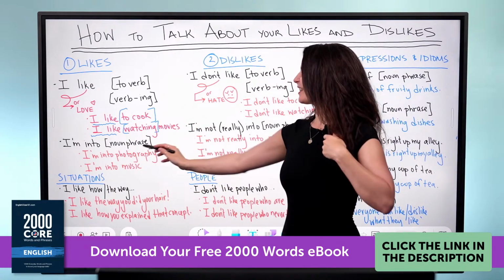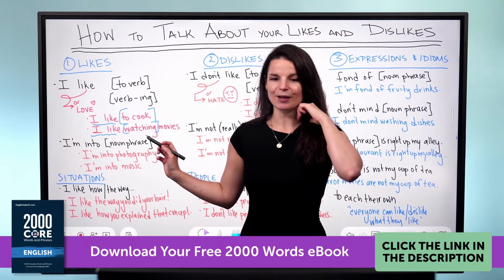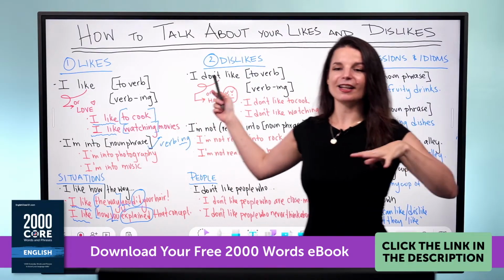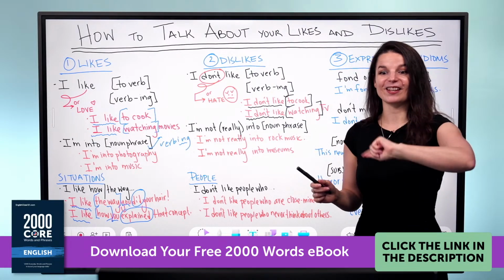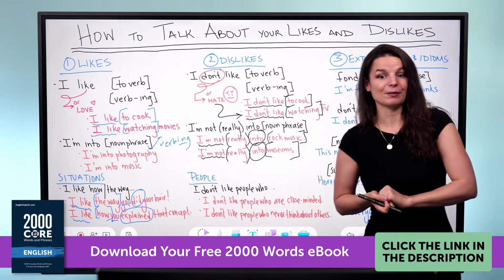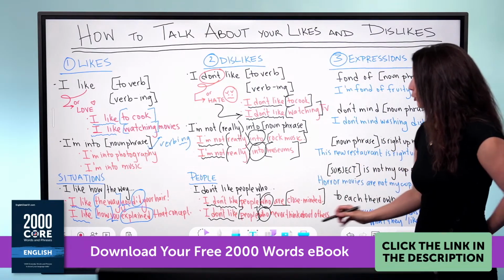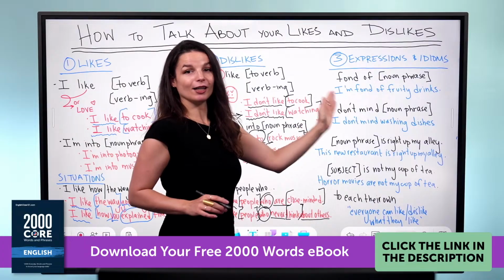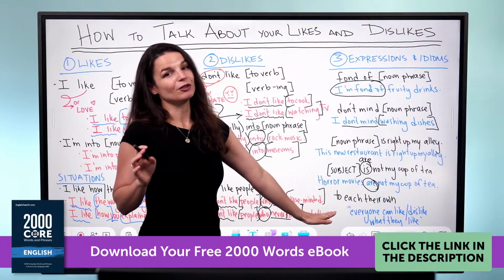How to explain your likes and dislikes in English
Are you an English beginner that wants to get started with the English language? With this lesson, you will learn how to explain your likes and dislikes in English. You will be able to make huge progress fast and express yourself in English.